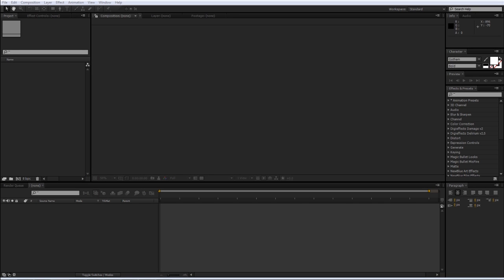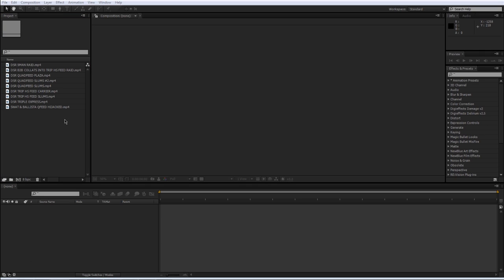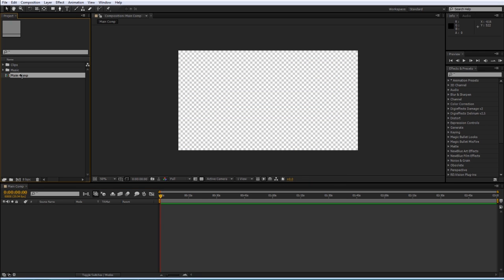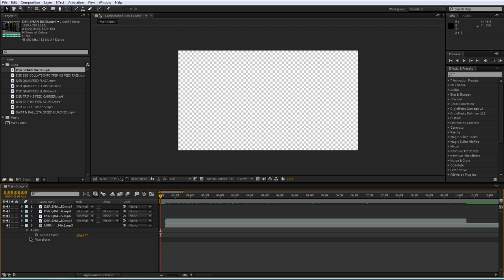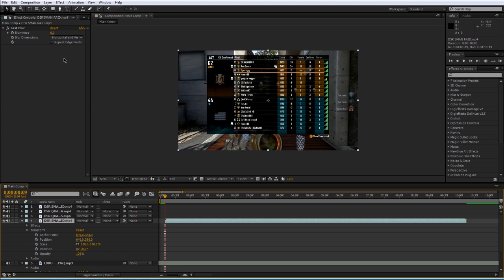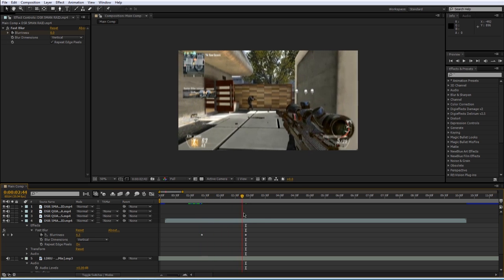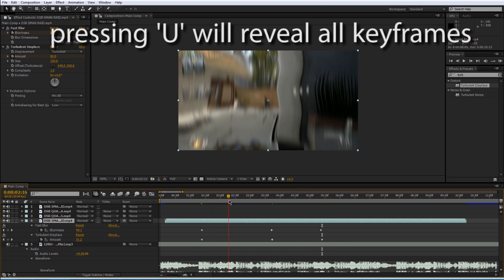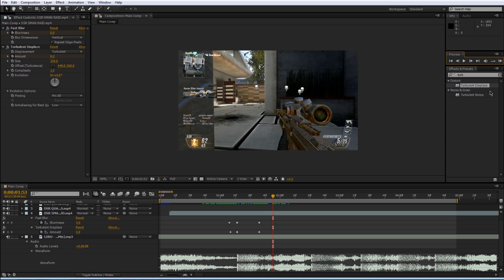After Effects Tutorial: THE BASICS - VIDEO 1 - OpTic 2bar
(download starts automatically)

Hey! Welcome to my new after effects tutorial series that will teach you the basics and essential training of adobe after effects cs6. Hopefully you guys enjoy, and for you more advanced editors: more advanced after effects tutorials will be coming in the future!